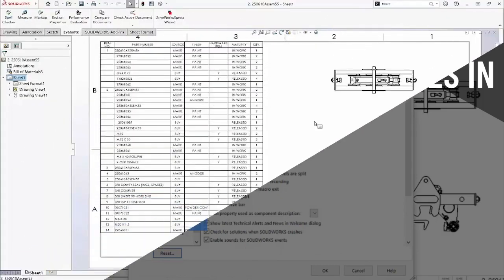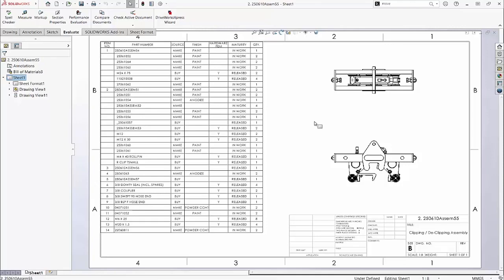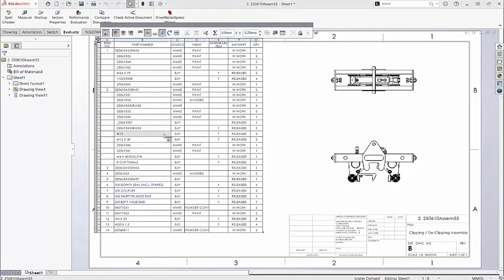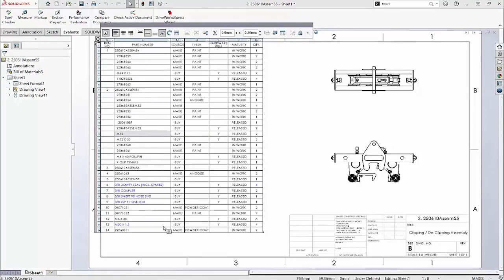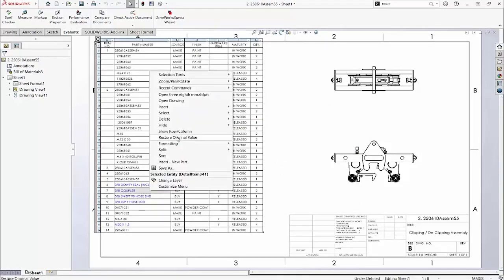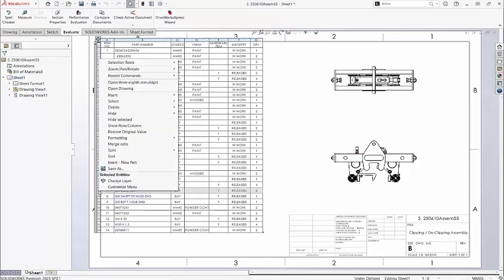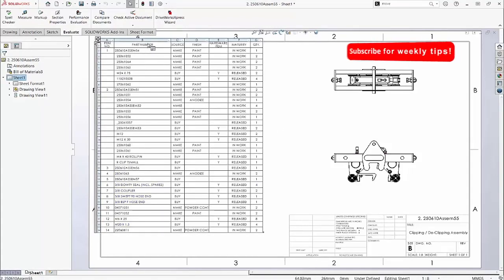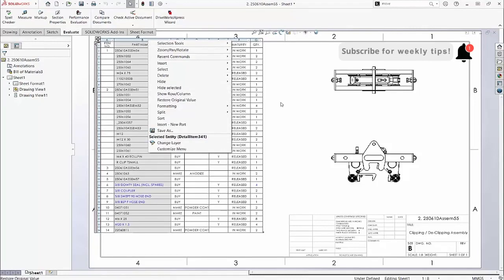How to Identify BOM Overrides in SOLIDWORKS 2023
How do you know which cells have been modified? In SOLIDWORKS 2023, when a table is selected, any overridden items are displayed in a different color. You can also choose another color besides the default blue.